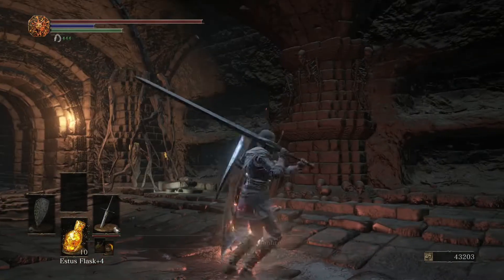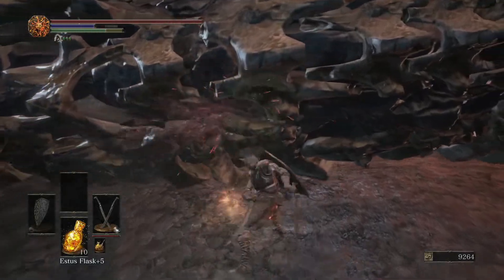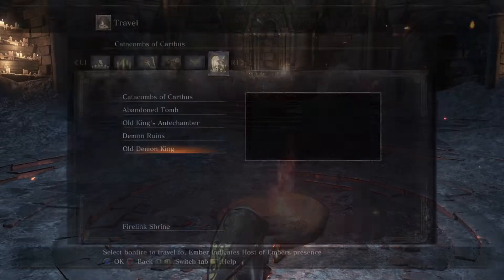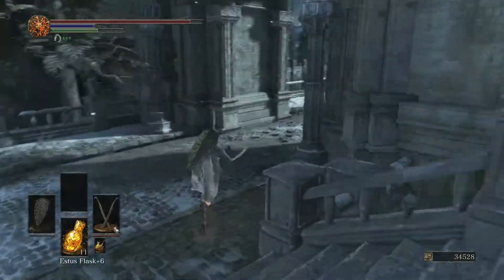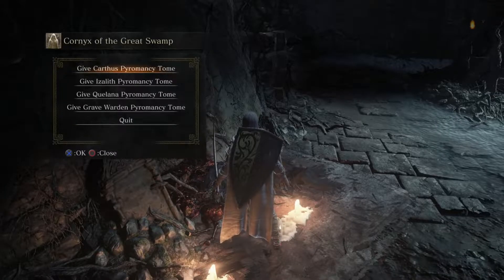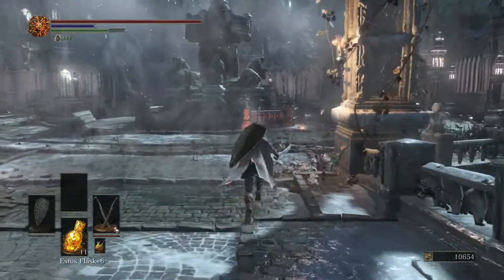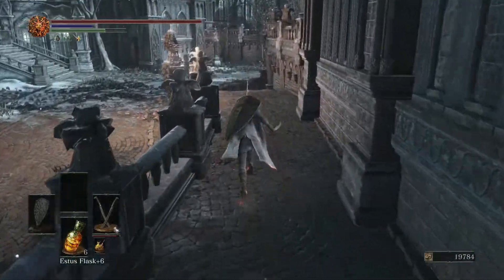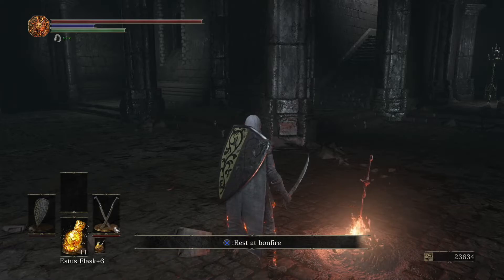Dark Souls 3 Walkthrough Ep.11 - Old Demon King, Wolnir, and Irithyll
How's it going everyone. My name is Masih and welcome to the fourth part of my "Journey to Elden Ring".

In this fourth series of videos, we'll be covering Dark Souls 3. The footage you see is recorded on the PS5 on latest patch of the game.

In these series of videos I will be trying my best to cover everything you need to get your trophies or get through the game easily, even if you're a veteran.

Timestamps:
Intro - 00:00
Old Demon King - 4:10
High Lord Wolnir - 7:10
Pontiff Beast - 8:43
Greirat - 10:39
Sirris' Questline - 12:36